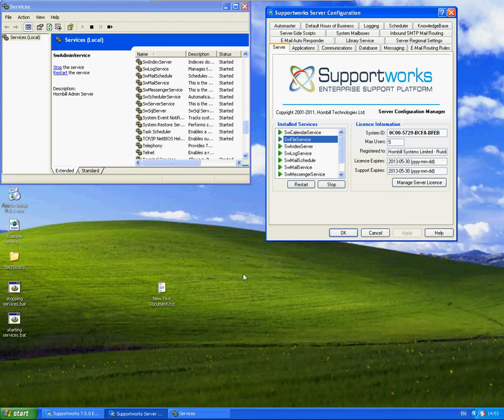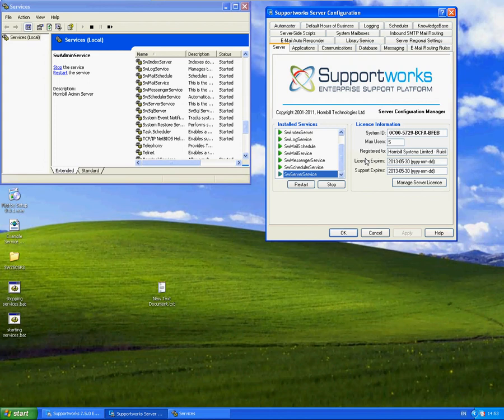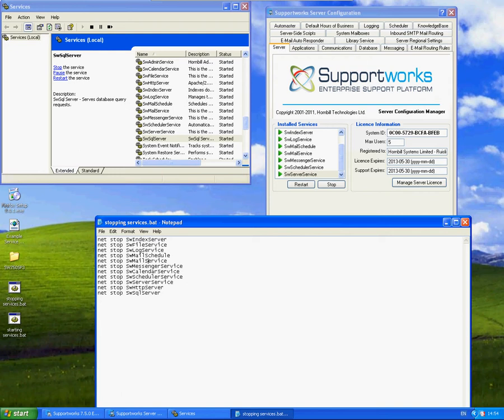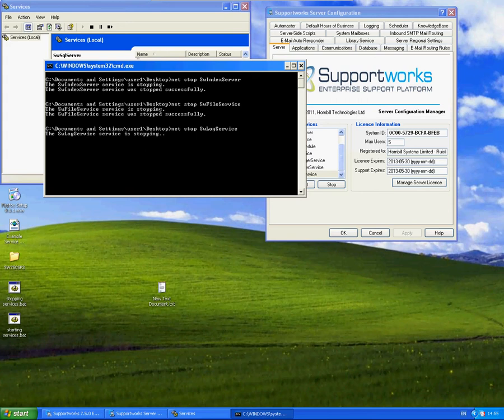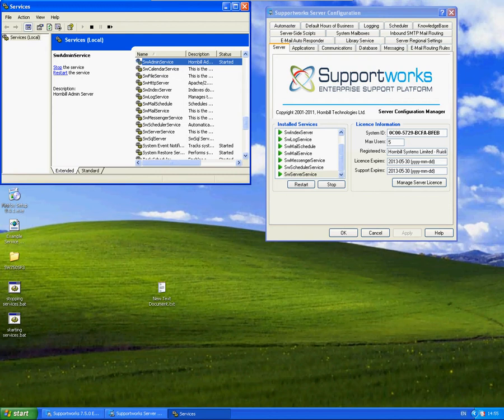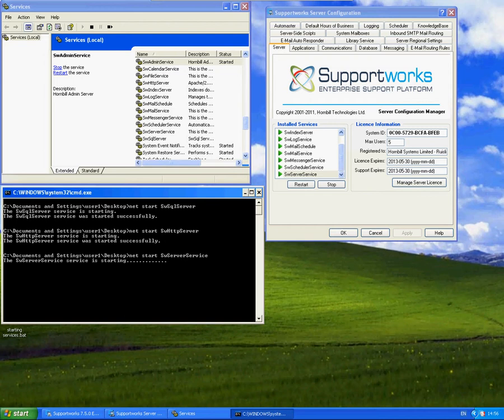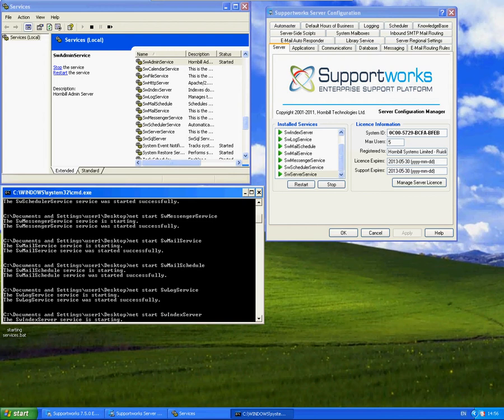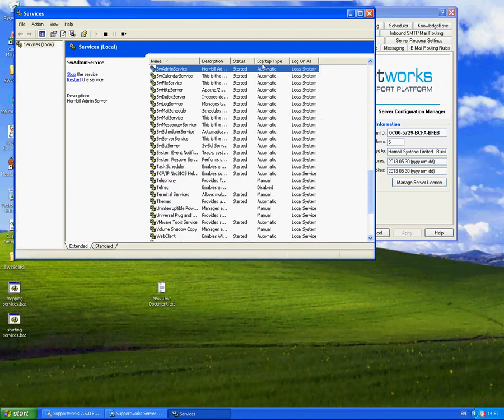Supportworks Server: How to stop/start services in the correct order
This is a short clip by James from Hornbill showing how to stop/start services in the correct order using the Supportworks Server.